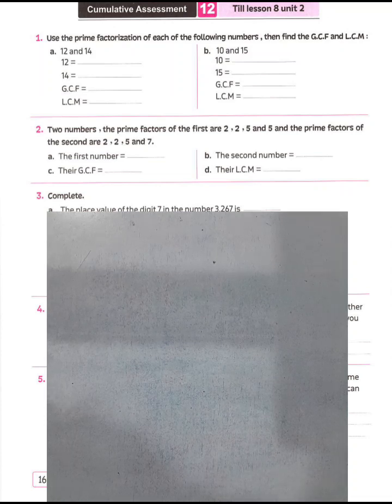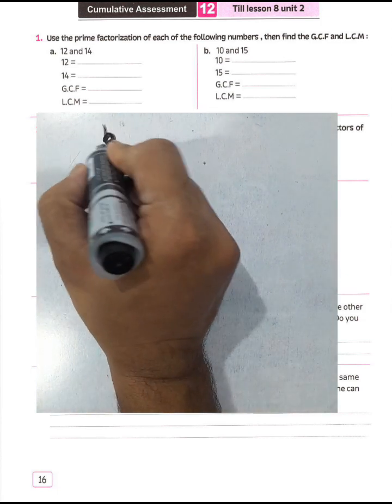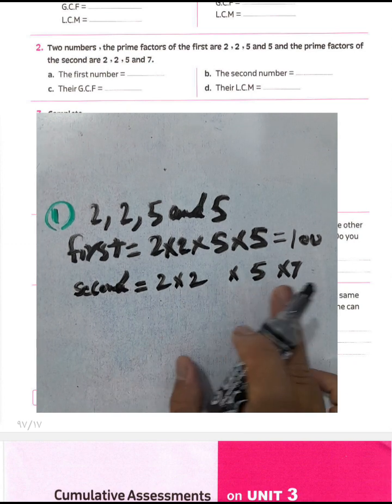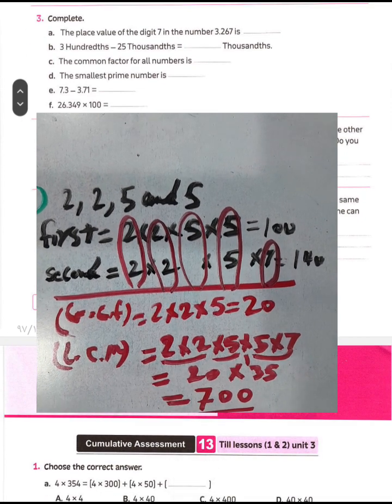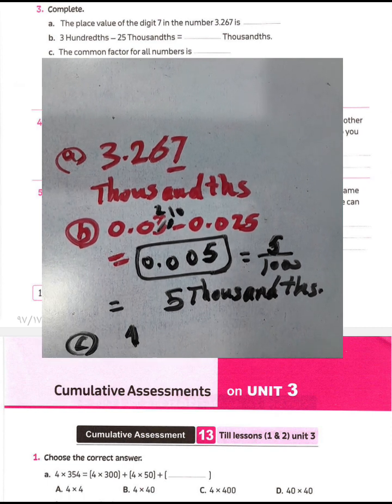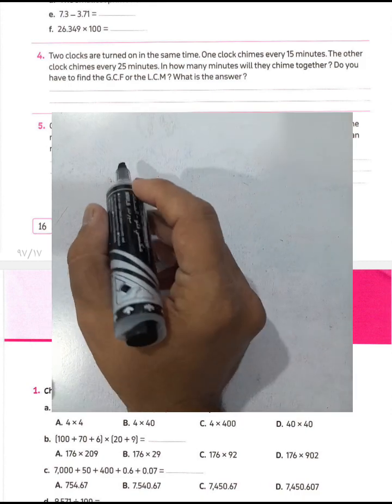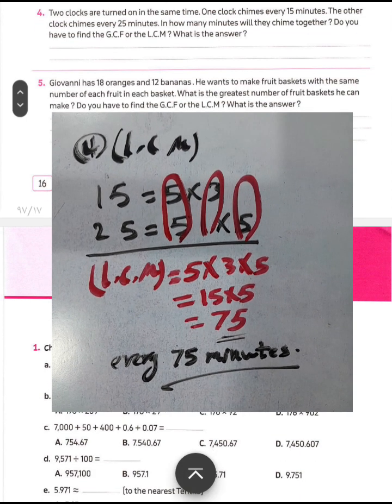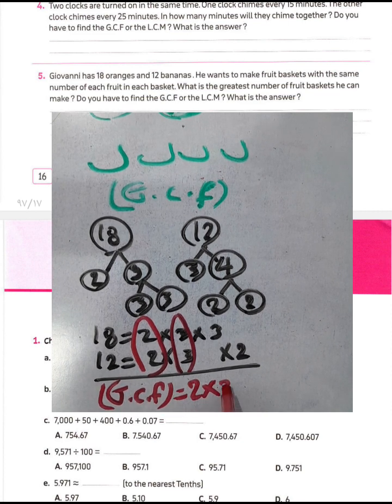ماث الصف الخامس الابتدائي 2024 ترم اول#حل كتاب المعاصر ماث الصف الخامس MULTIPILES CHOOSE